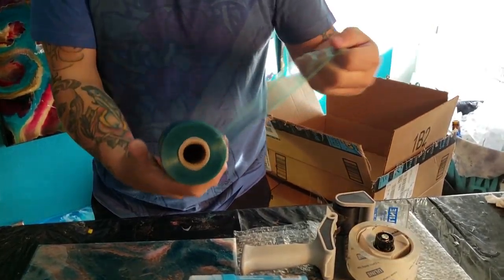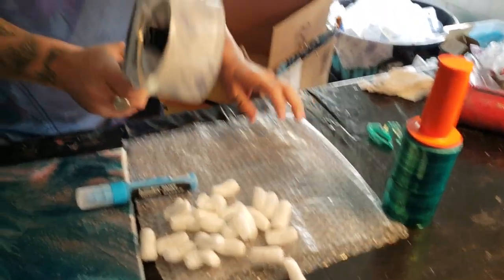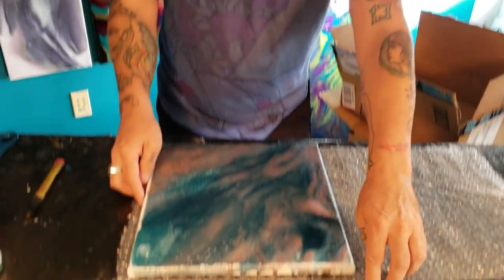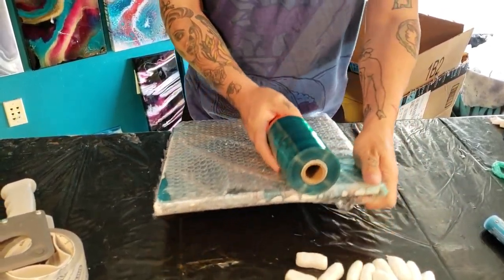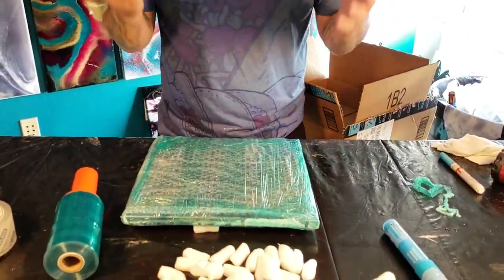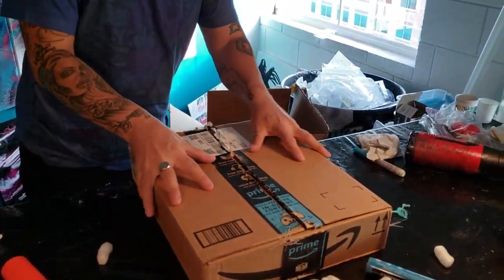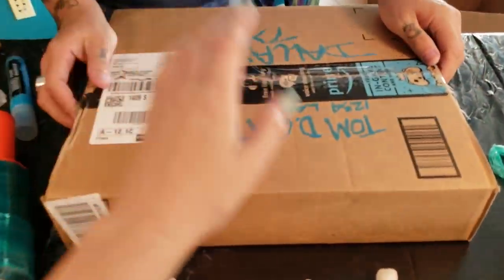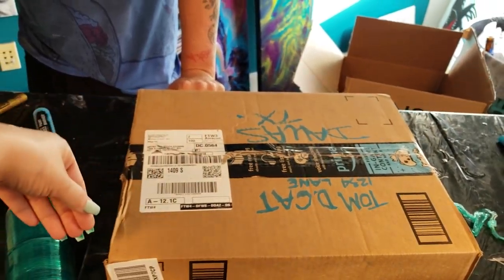How to Package Your Artwork For Shipping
Hey Y'all!  As you all know - the internet isn't my friend so i'm kind of just at the mercy of the wifi of wherever we end up filming from.

Please let me know if you have any questions - the materials are all listed in the following links:

ATD and Artisue finally have combined and we have paints available for preorder on our website here:

Happy Arting!